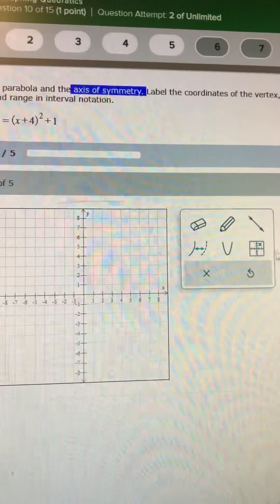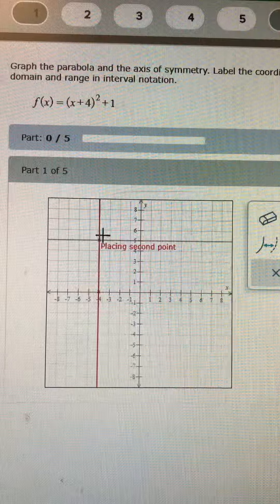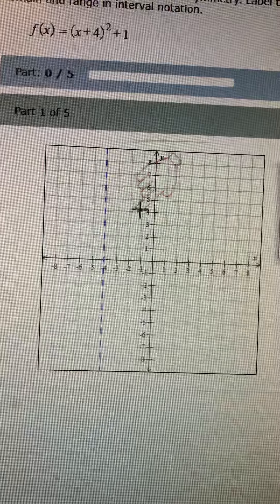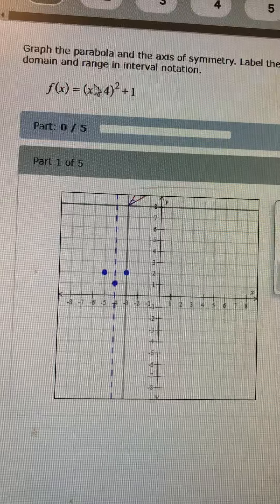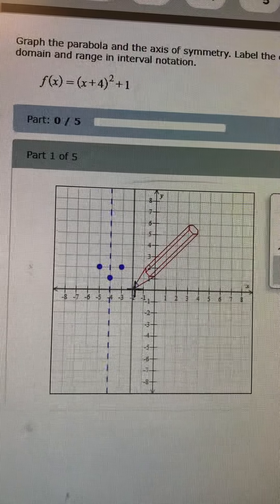9.4 ALEKS graph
How to graph parabolas in ALEKS